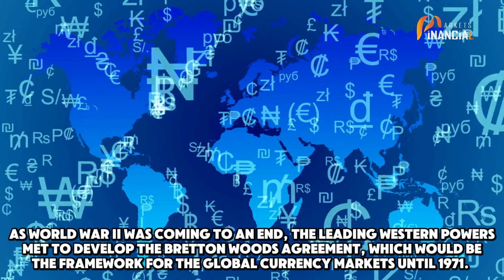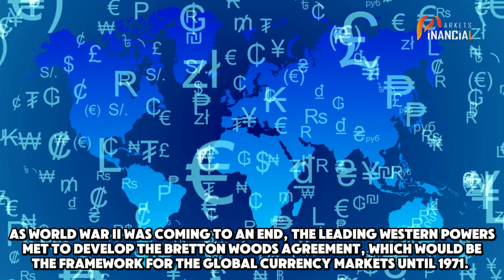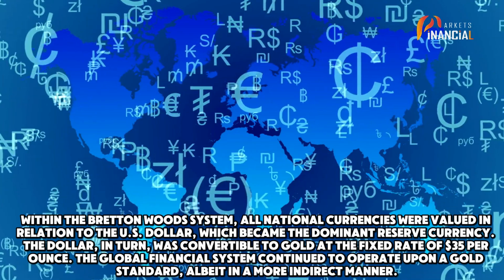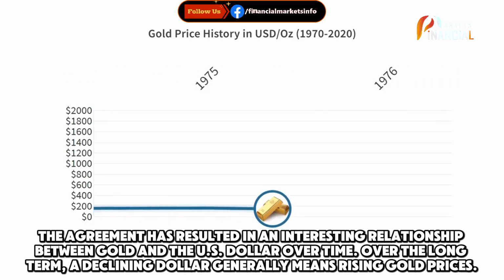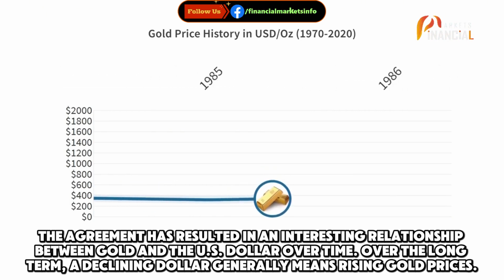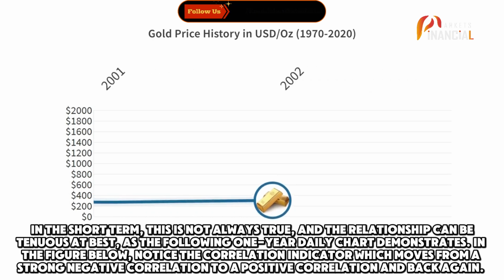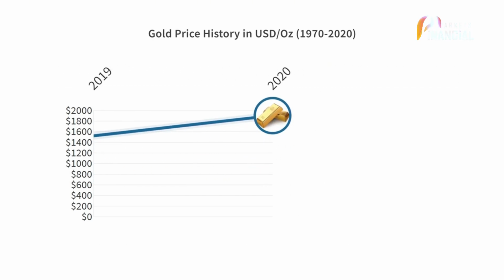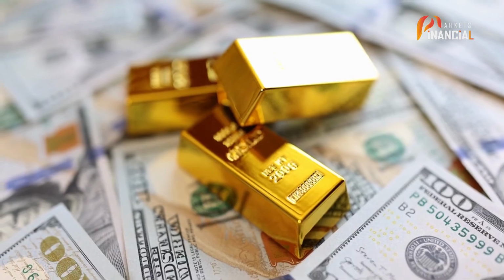What Is the Gold Standard || Advantages || Alternatives || History || Part 02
The gold standard is a monetary system in which the value of a country's currency is directly linked to gold.

With the gold standard, countries agree to convert paper money into a fixed amount of gold. A country that uses the gold standard sets a gold price and buys and sells gold at that price. That fixed price is in turn used to determine the value of its currency. For example, if the U.S. hypothetically set the price of gold at $500 an ounce, the dollar's value would be 1/500th of an ounce of gold.

⛓️ 🔗 Useful Links 🔗 ⛓️

📺Essential Videos📺

Investing and trading in Forex Trading is very risky, as anything can happen at any time.